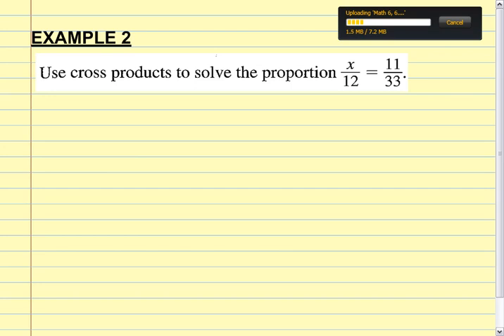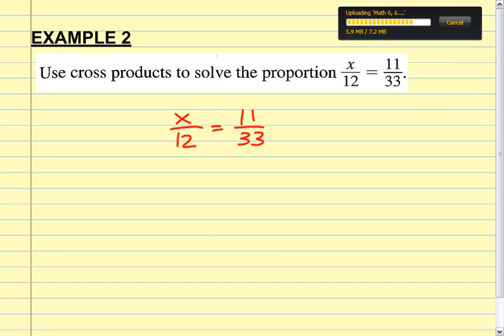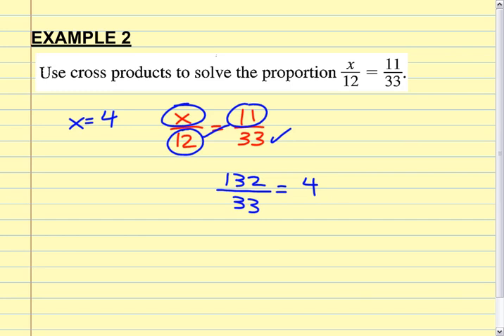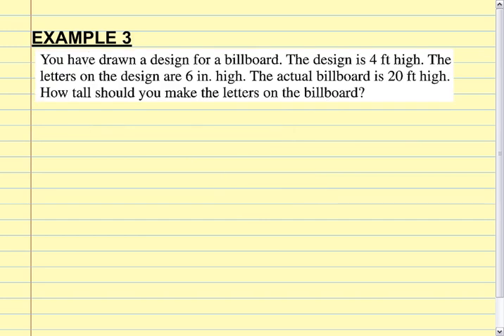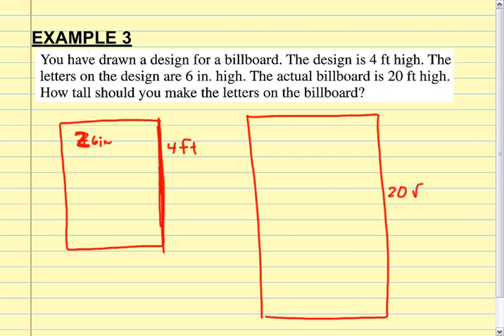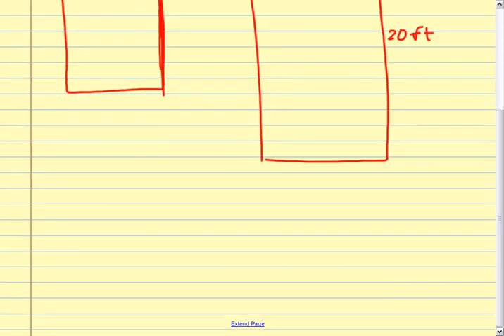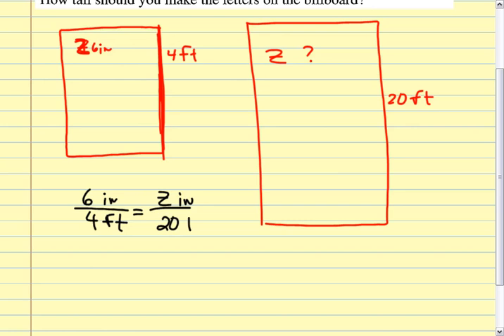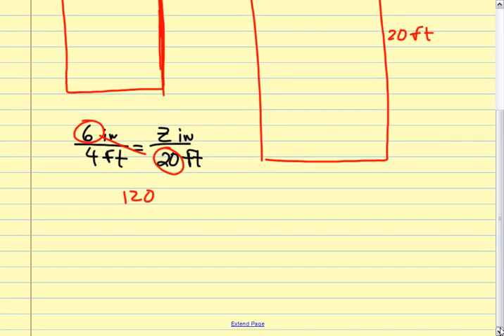Math 6, 6.4.2